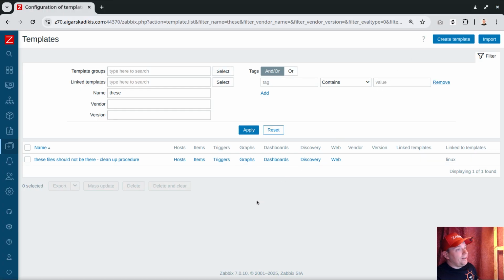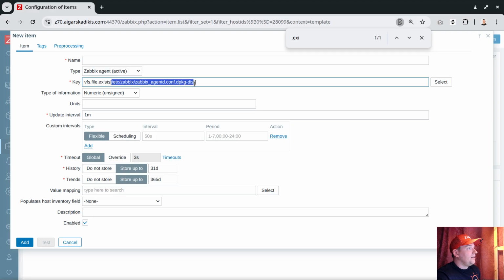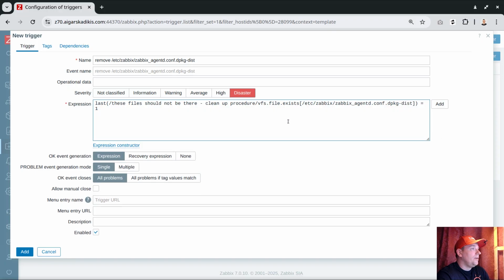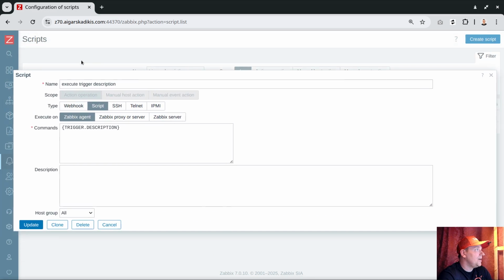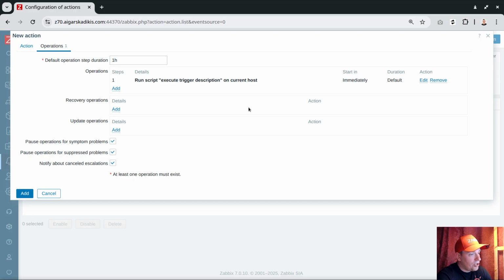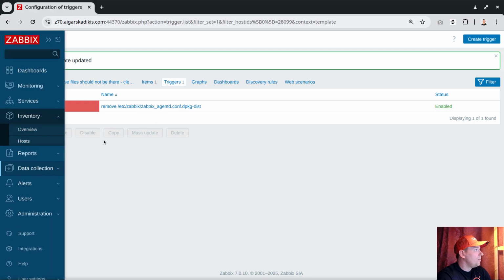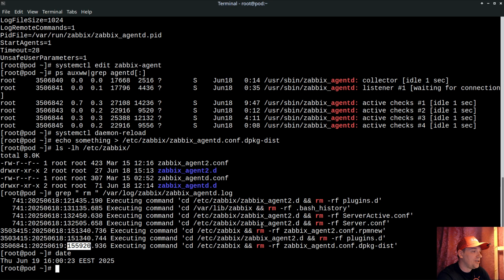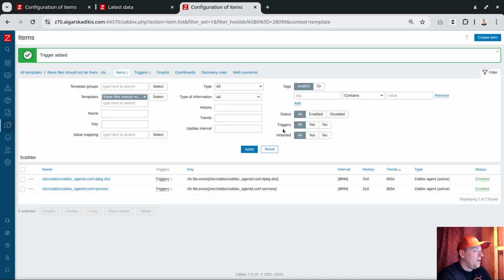Use Zabbix agent to remove orphaned files automatically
Don't forget to enjoy video and like the button.